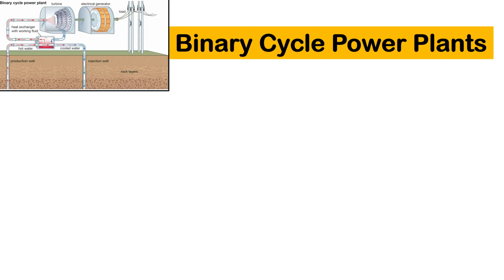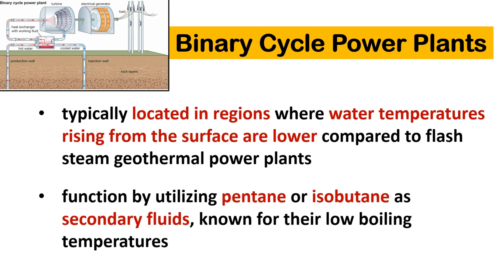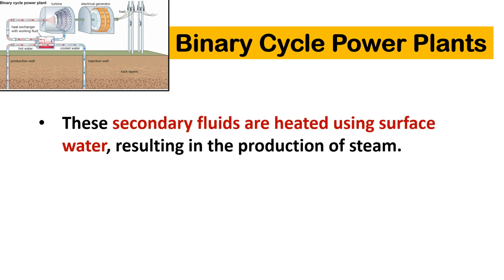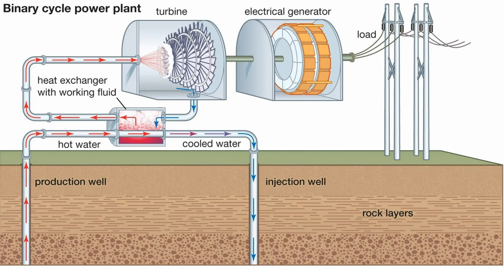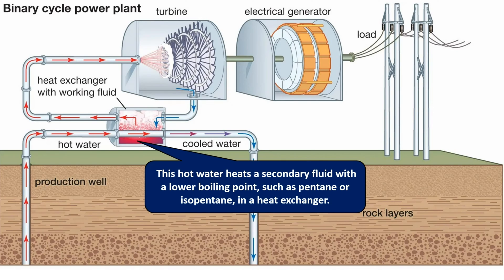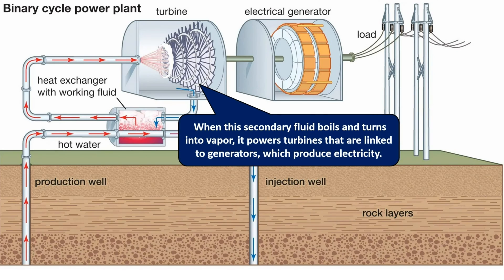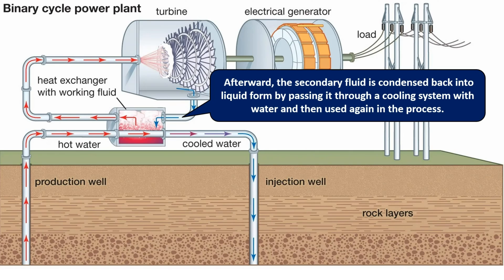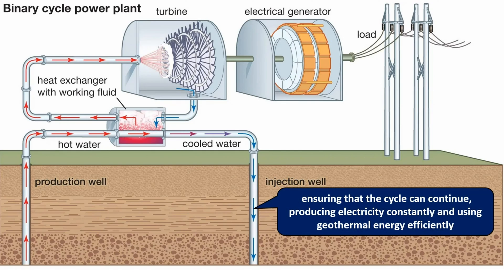Binary Cycle Power Plants | Short Explanation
Binary Cycle Power Plants are typically located in regions where water temperatures rising from the surface are lower compared to flash cycle steam geothermal power plants. They function by utilizing pentane or isobutane as secondary fluids, known for their low boiling temperatures. These secondary fluids are heated using surface water, resulting in the production of steam. The resulting steam is then used to drive turbines, generating electricity.

 Binary cycle power plants operate by pumping hot water from underground reservoirs to the surface through production wells. This hot water heats a secondary fluid with a lower boiling point, such as pentane or isopentane, in a heat exchanger. When this secondary fluid boils and turns into vapor, it powers turbines that are linked to generators, which produce electricity. Afterward, the secondary fluid is condensed back into liquid form by passing it through a cooling system with water and then used again in the process. At the same time, the hot water from the underground reservoir is sent back underground, ensuring that the cycle can continue, producing electricity constantly and using geothermal energy efficiently.